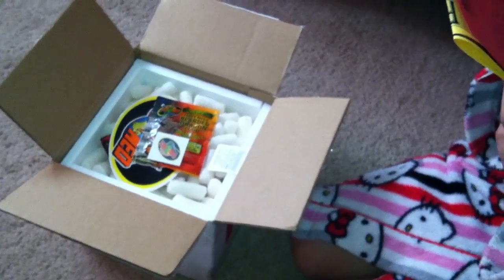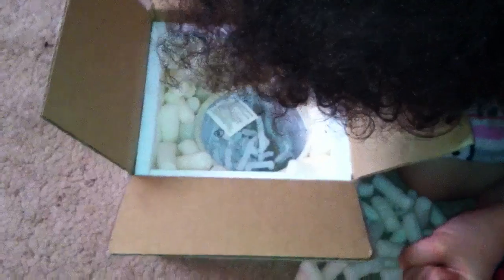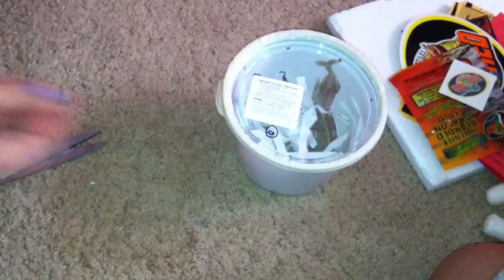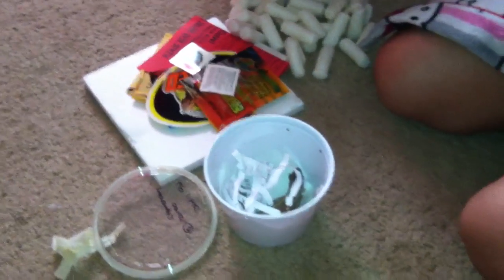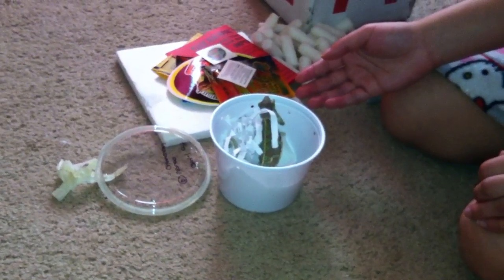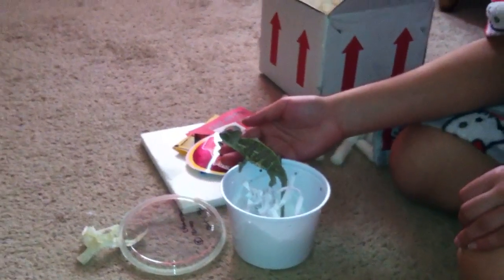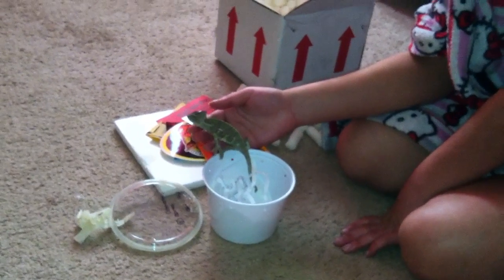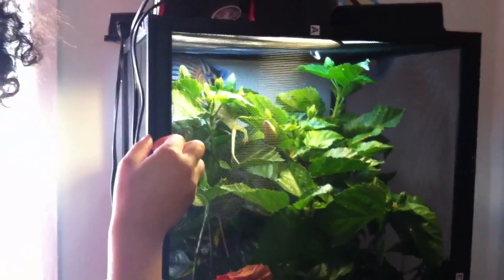Male Chameleon Unboxing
Our other chameleon died of yellow fungus, it was sick when we got it from Petco but we didnt know any better, it only lasted a month. My daughter was heartbroken so I desinfected the enclosure, got rid of the old plants and got a hibiscus, ordered a cham cantina (on its way), and decided to get her a new cham. She chose a male this time so we dont have to worry about egg binding. She named it Mowgly and we got it from LLL Reptiles, we paid $36.99 for the cham + $46.94 on S&H. I also got her a cham book and the cantina which are still on its way and added to the total. Shipment of the cham fast and it arrived here looking healthy and active.